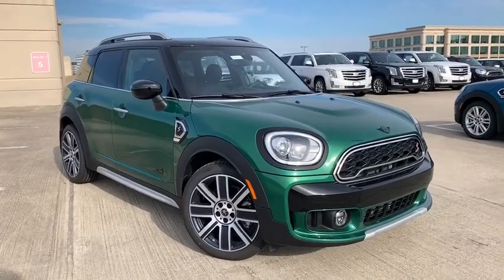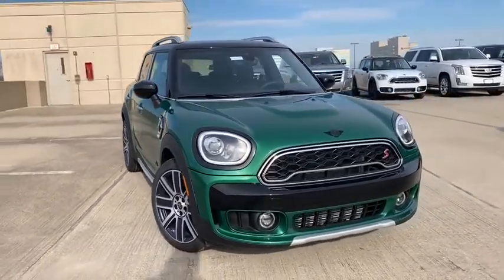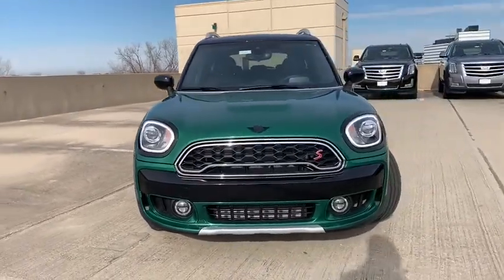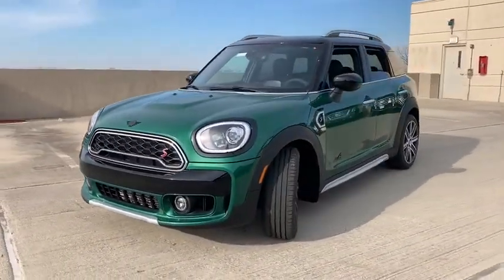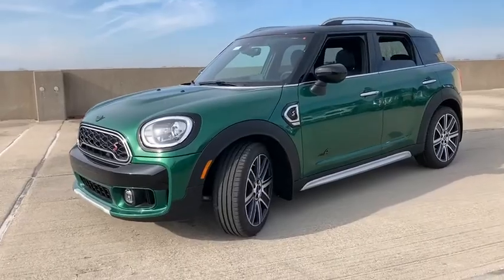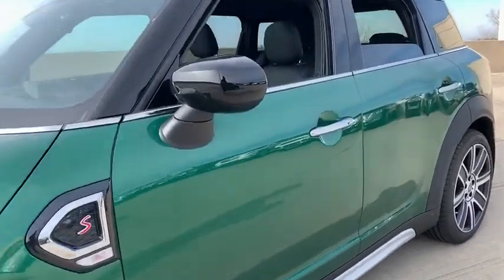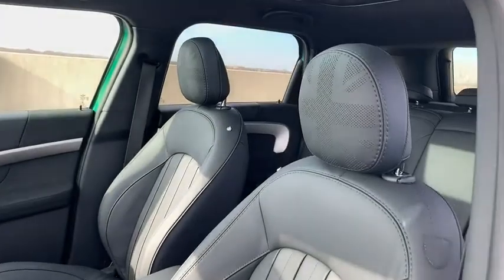2020 MINI Cooper S Countryman Schaumburg, Chicago, Barrington, Hoffman Estates, Palatine, IL M20125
British Racing Green IV Metallic New 2020 MINI Cooper S Countryman available in Schaumburg, Illinois at Patrick Mini. Servicing the Chicago, Barrington, Hoffman Estates, Palatine, IL area.
2020 MINI Cooper S Countryman Base - Stock#: M20125 - VIN#: WMZYX1C0XL3L45734

Patrick Mini
700 E Golf Rd

AWD.
Axle Ratio: 3.20,Wheels: 18 x 7.5 Pair Spoke Alloy,Wheels: 19 x 8.0 Edged Spoke Alloy,Front Sport Seats,Sensatec Leatherette Upholstery,Leather Cross Punch Upholstery,Heated Front Seats,Standard Suspension,Radio: AM/FM/HD Audio System,Radio: Touchscreen Navigation Package,Iconic Trim,MINI Yours Leather Steering Wheel,Dynamic Damper Control,Alarm System,Privacy Glass,Storage Package,SiriusXM Satellite Radio,Harman/Kardon Logic 7 Digital Surround,Power-Folding Mirrors,Power Tailgate,ALL4-Style Exterior Trim,Panoramic Moonroof,Auto-Dimming Interior & Exterior Mirrors,Auto-Dimming Rear-View Mirror,Power Front Seats,Piano Black Interior Surface,MINI Driving Modes,MINI Assist eCall,MINI Head-Up Display,MINI TeleServices,ConnectedDrive Services,Advanced Real-Time Traffic Information,Concierge Services,Remote Services,Apple CarPlay Compatibility,Media Display,MINI Connected,Enhanced USB & Bluetooth,MINI Connected XL,Wireless Charging & Enhanced Bluetooth,MINI Navigation,Without Additional Chrome Interior Trim,Front Center Armrest w/Storage,Exterior Parking Camera Rear,Auto High-beam Headlights,Emergency communication system: MINI Intelligent Emergency Call,4-Wheel Disc Brakes,6 Speakers,Air Conditioning,Electronic Stability Control,Rear Parking Sensors,Tachometer,ABS Brakes,AM/FM radio,Automatic Temperature Control,Brake assist,Bumpers: body-color,Delay-off headlights,Driver door bin,Driver vanity mirror,Dual front impact airbags,Dual front side impact airbags,Four wheel independent suspension,Front anti-roll bar,Front Dual Zone A/C,Front fog lights,Front reading lights,Fully Automatic Headlights,Heated Door Mirrors,Illuminated Entry,Knee airbag,Leather Steering Wheel,Low Tire Pressure Warning,Occupant sensing airbag,Outside Temperature Display,Overhead airbag,Overhead Console,Passenger door bin,Passenger Vanity Mirror,Power Door Mirrors,Power Moonroof,Power Steering,Power Windows,Radio Data System,Rain Sensing Wipers,Rear anti-roll bar,Rear window defroster,Rear window wiper,Remote Keyless Entry,Roof rack: rails only,Speed Control,Speed-Sensing Steering,Split Folding Rear Seat,Sport Steering Wheel,Steering Wheel Mounted Audio Controls,Telescoping Steering Wheel,Tilt Steering Wheel,Traction Control,Trip computer,Variably intermittent wipers,Front beverage holders,Speed-Sensitive Wipers,Power 2nd-Row Moonroof